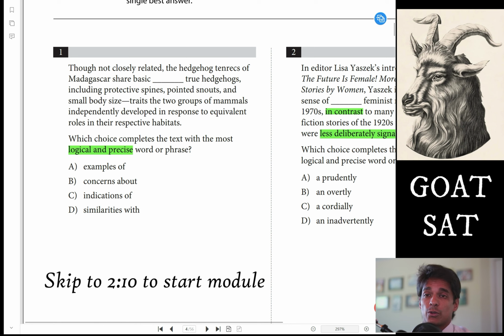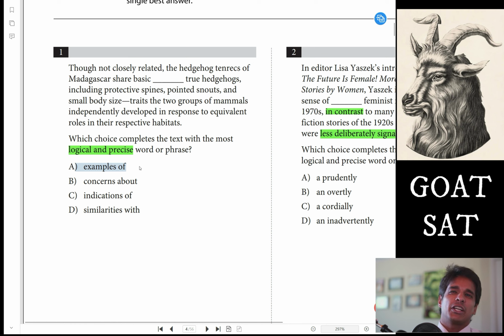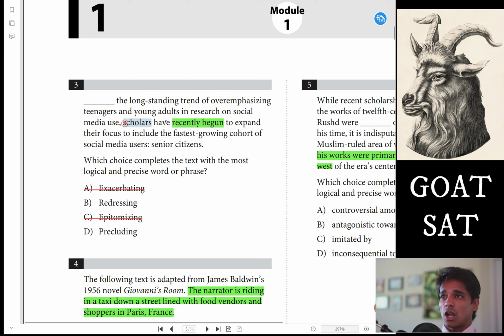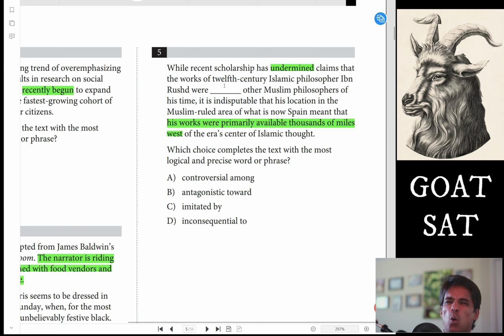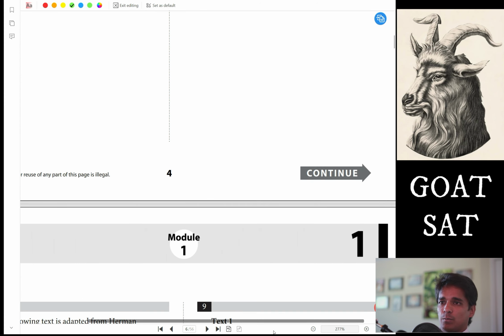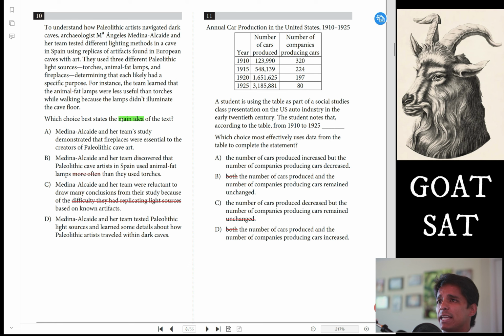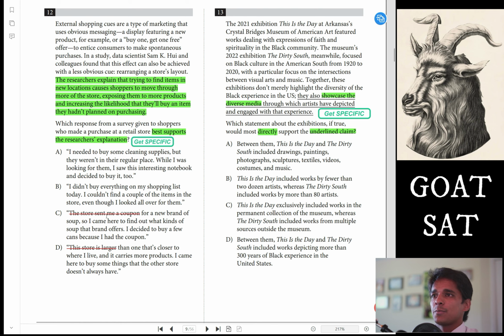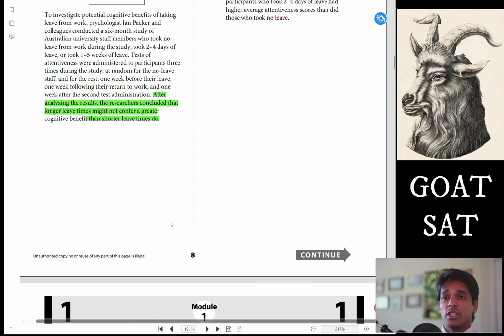GOAT SAT Verbal Reading and Writing 800 Guide 2024 Part 1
2024 SAT Verbal Reading and Writing guide part 1. Reviewing practice test 6 from SAT Collegeboard Module 1 Reading and Writing, link provided below.

Music is Wild Tigers by Waxahatchee